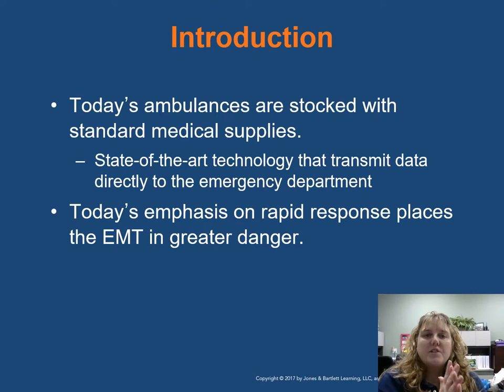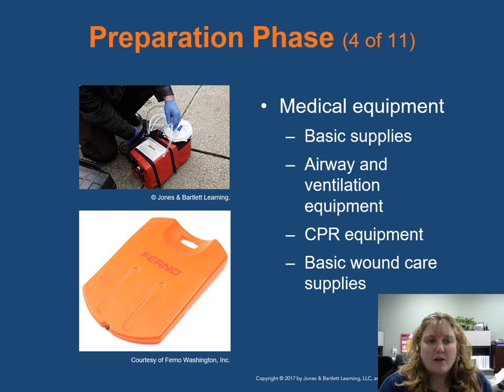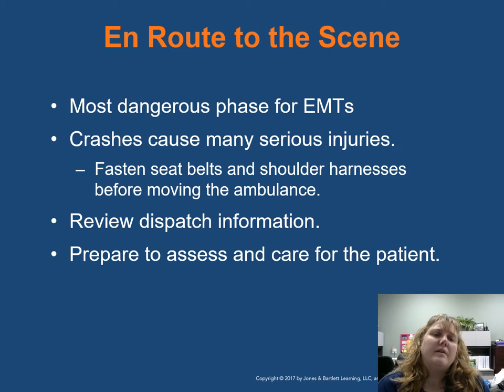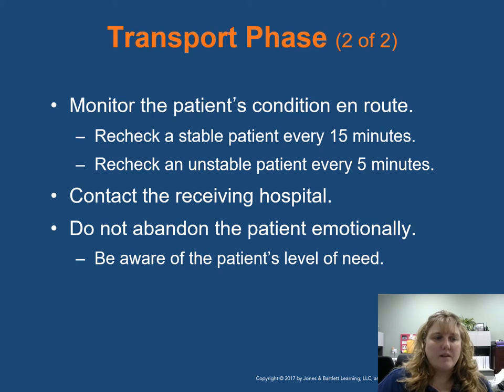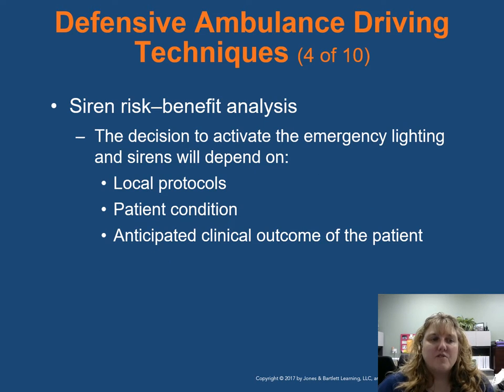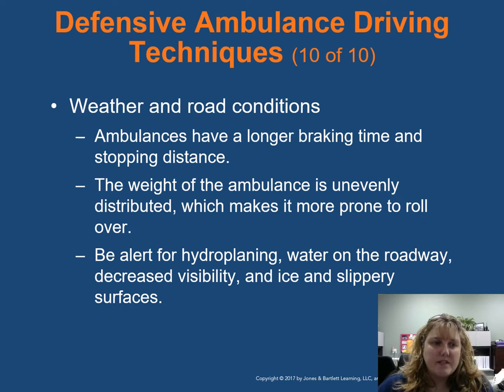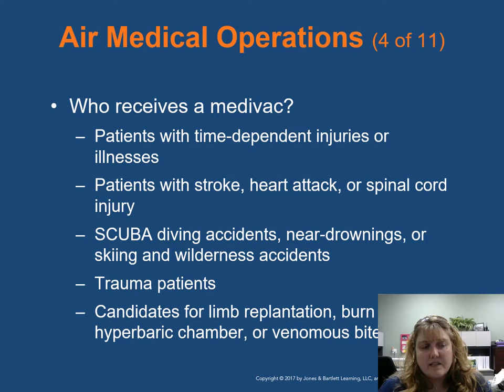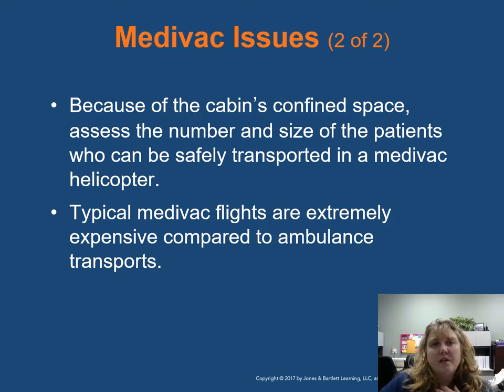9781284106916 SLCP CH37